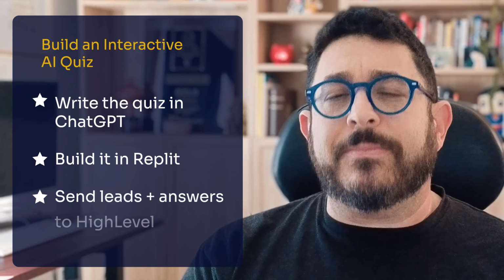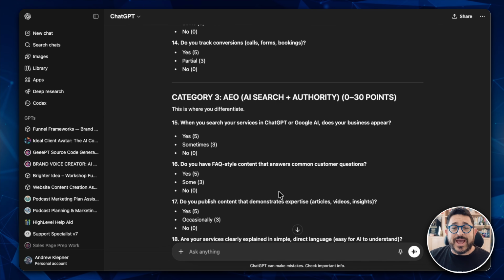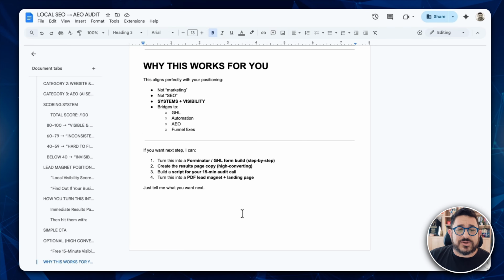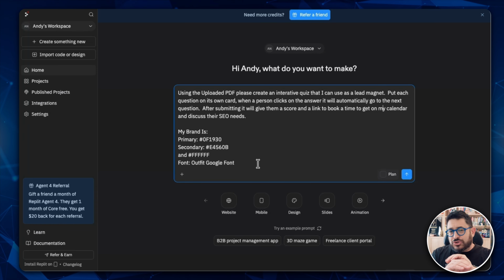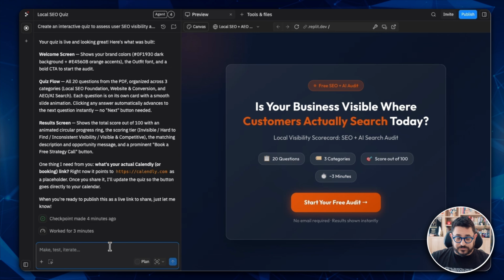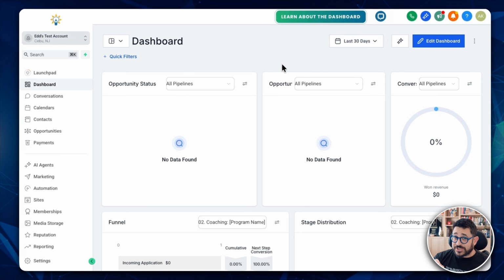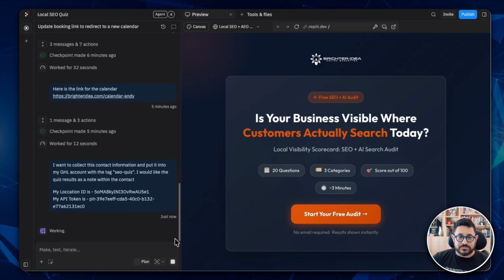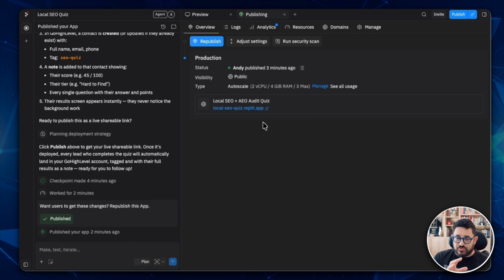Build a Vibe-Coded App + Connect It to GoHighLevel (Step-by-Step)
Get the Prompt -
Using the Uploaded PDF please create an interactive quiz that I can use as a lead magnet. Put each question on its own card, when a person clicks on the answer it will automatically go to the next question. After submitting it will give them a score and a link to book a time to get on my calendar and discuss their SEO needs.

What’s the point of building a vibe-coded app… if it doesn’t capture leads?

In this video, I’ll show you how to connect your AI-powered quiz app to GoHighLevel so you can turn your project into a real lead generation system.

We’re taking a simple “vibe-coded” app built with ChatGPT + Replit and turning it into a fully functional funnel that collects contacts, stores data, and plugs directly into your marketing automations.

Here’s what you’ll learn:
- How to create a quiz using ChatGPT
- How to build your app inside Replit
- How to connect your app to GoHighLevel
- How to capture leads and send them into your CRM
- How to use quiz data for follow-up marketing and automation

Most people build cool AI apps…

But they never connect them to a system that actually makes money.

This is how you fix that.

If you're building with AI, running an agency, or using GoHighLevel — this is the missing piece that turns your app into a real asset.

Tools used:
- ChatGPT
- Replit
- GoHighLevel

This is perfect for:
- Agency owners
- Marketers
- Coaches & consultants
- Anyone looking to generate leads online

By the end of this video, you’ll have a complete system to turn quizzes into a scalable lead generation funnel.